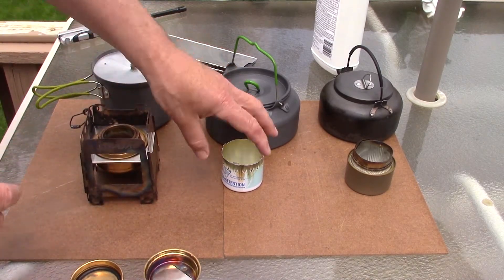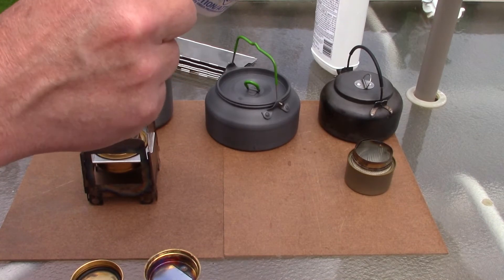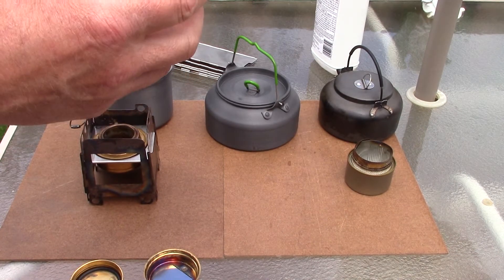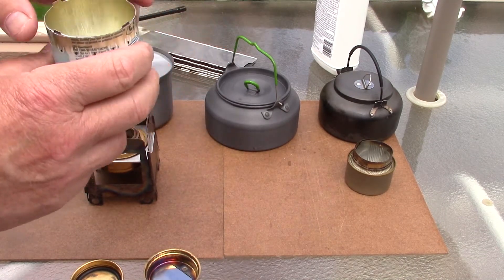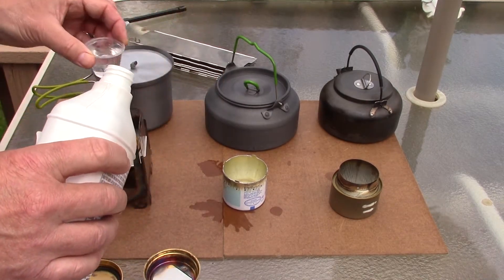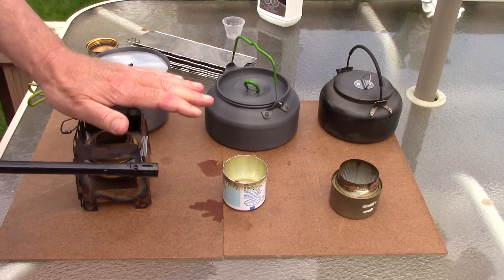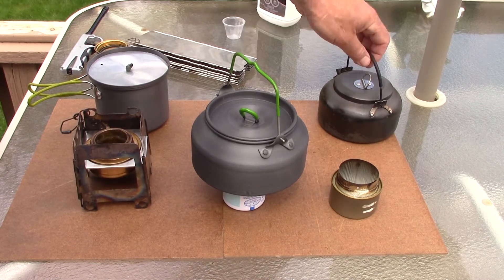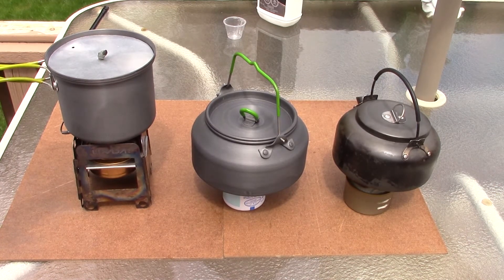Testing 3 Alcohol Stoves with 2 Ounces of Alcohol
In a recent video I tested wood pellets in my Lixada folding wood stove. I also tested my Lixada with 2 ounces of alcohol in the bowl provided with the stove. I felt I did not do the alcohol test justice. In this video I try again to bring 2 cups of water to boil using 2 ounces of alcohol in three different alcohol stoves